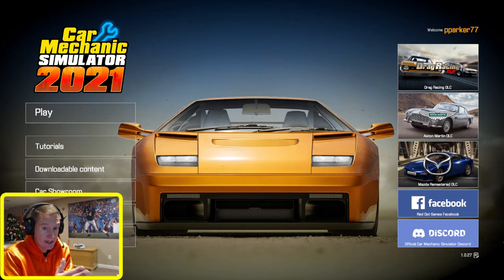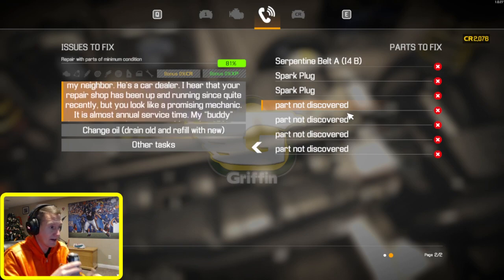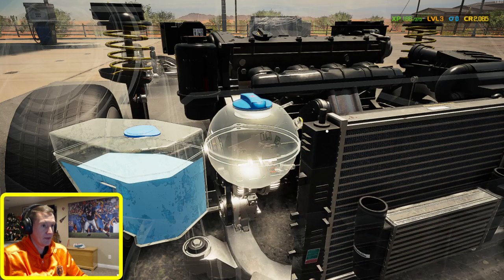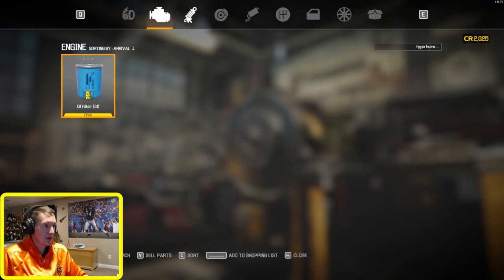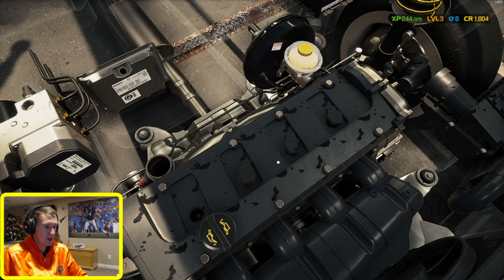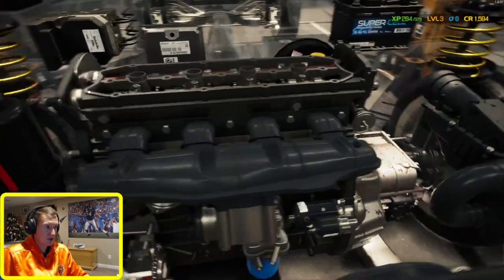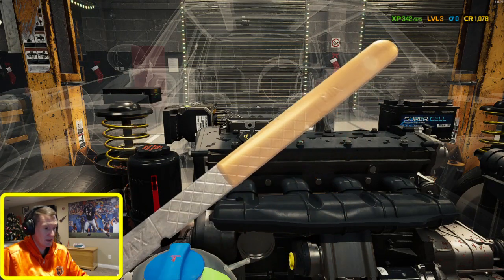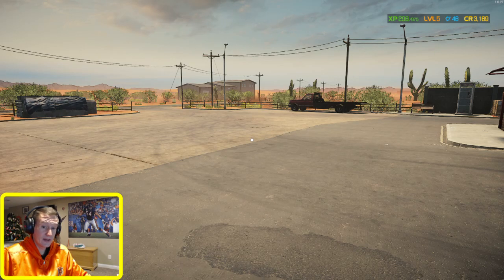Guide #2: Story car 2 and leveling to 5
Story car #2 and leveling to 5